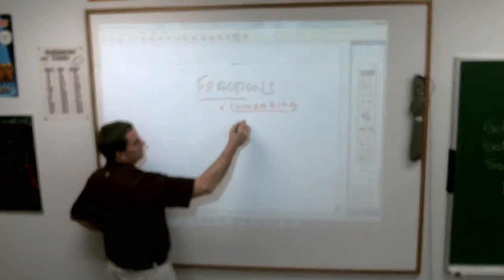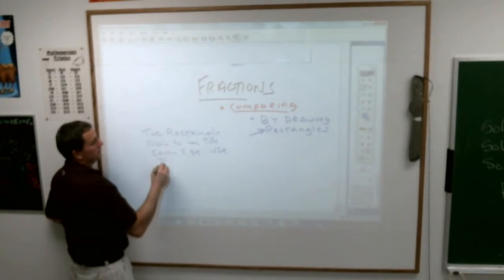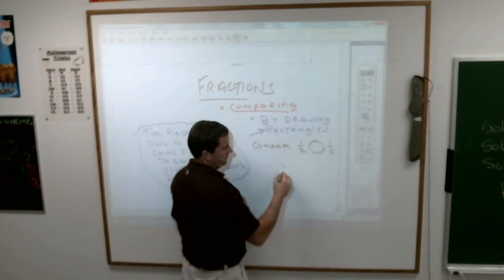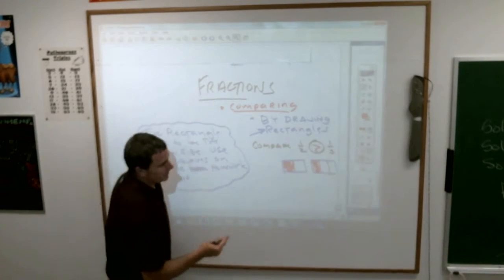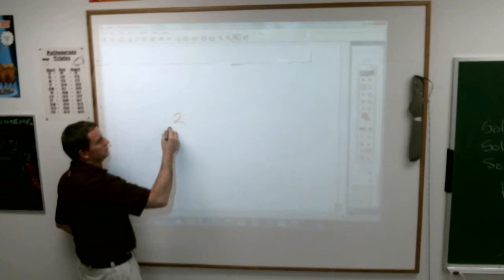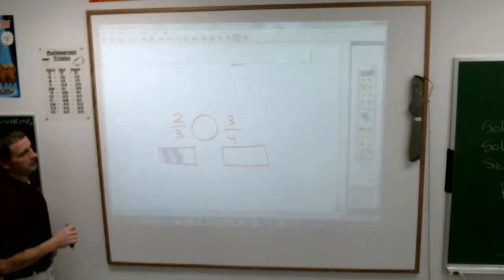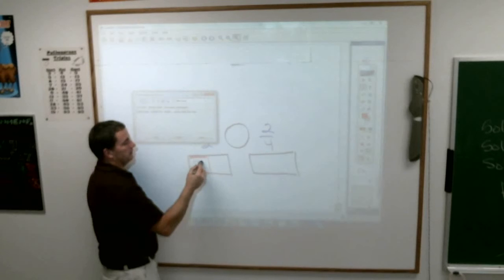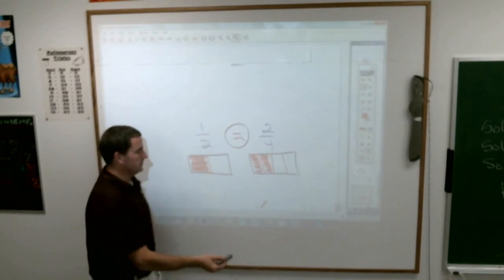5 comparing Fractions 39